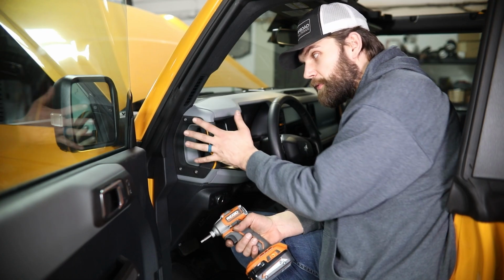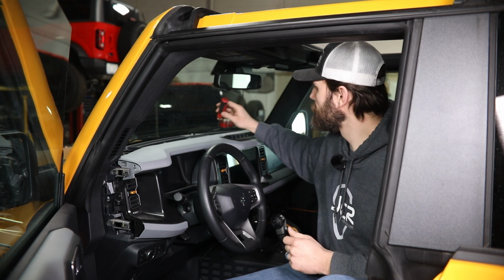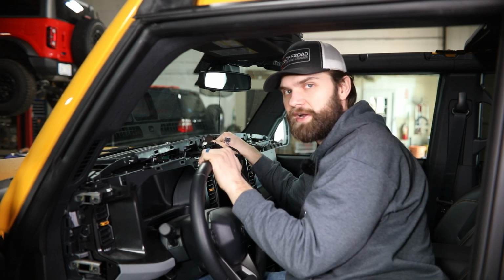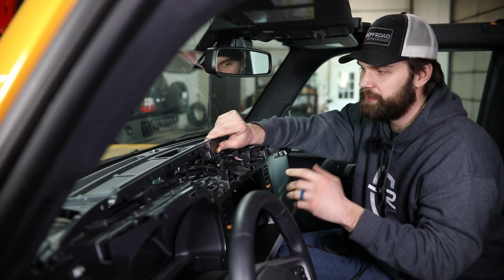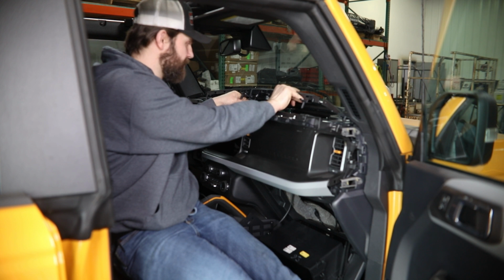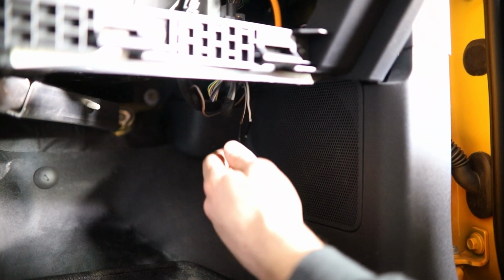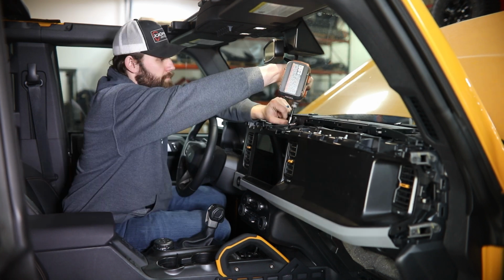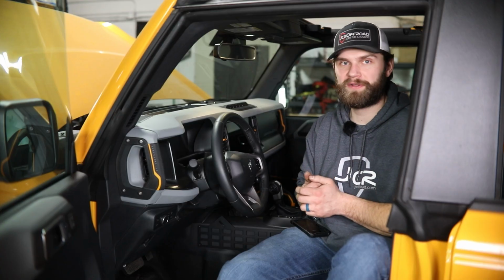Bronco Dash Accessory Mount Install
Kevin installs the Dash Accessory Mount for the Bronco from JCR.